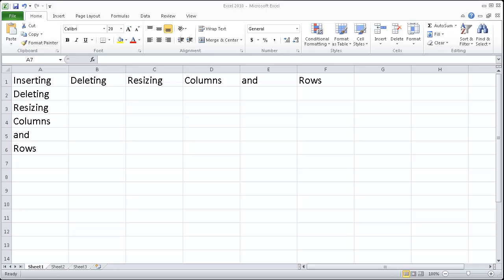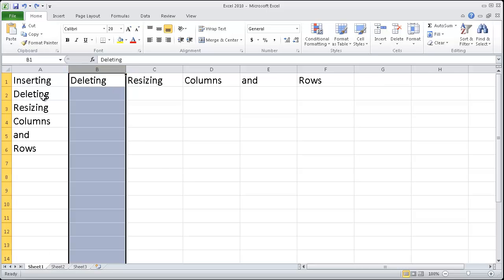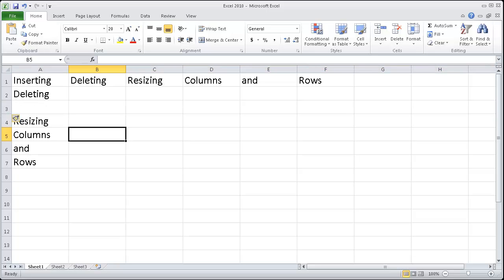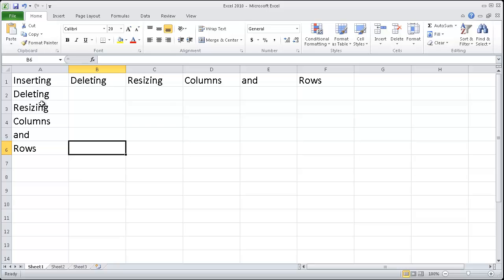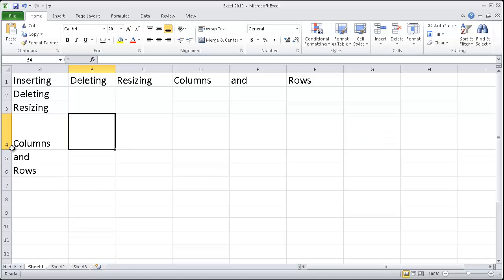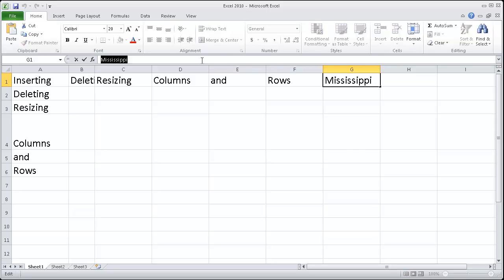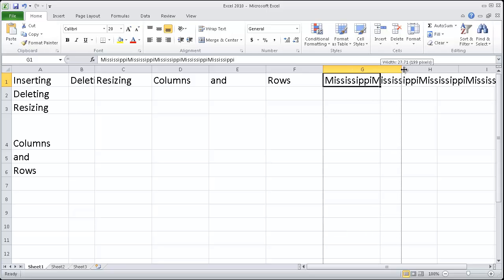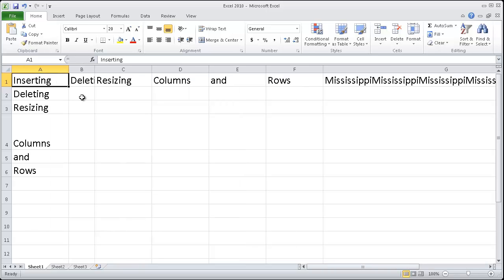Excel 2010 Tutorial - Inserting Deleting Resizing Rows and Columns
Excel 2010 Tutorial for Beginners - Inserting Deleting Resizing Rows and Columns